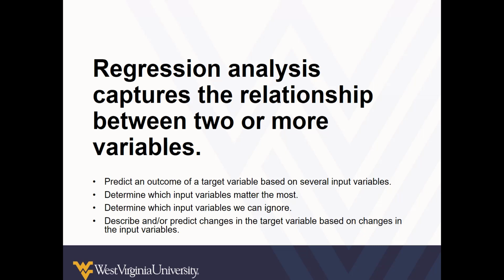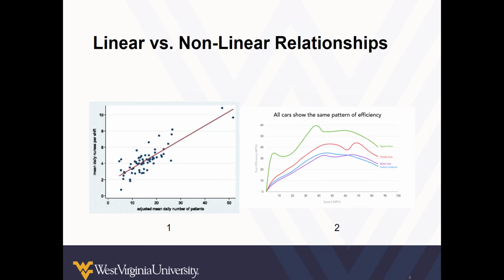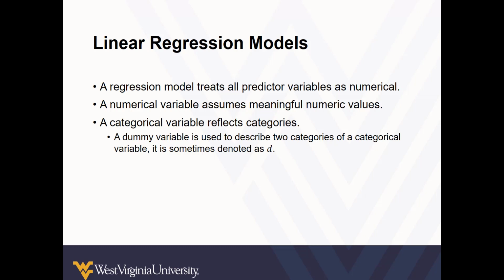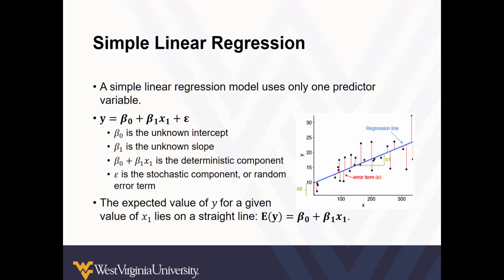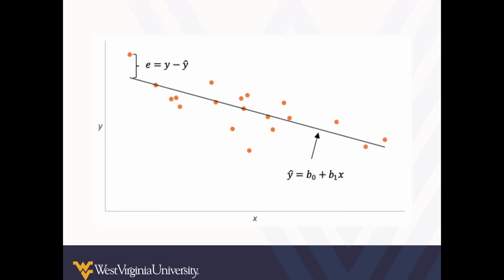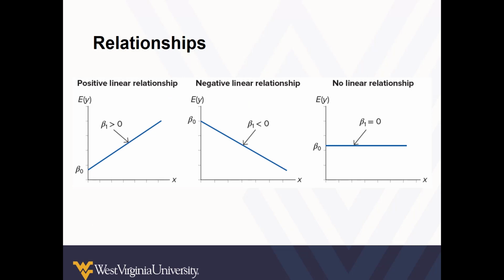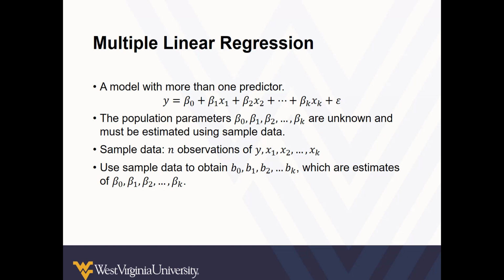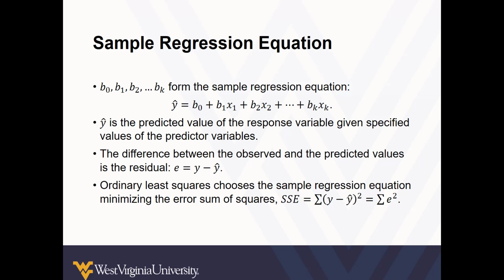What is Regression